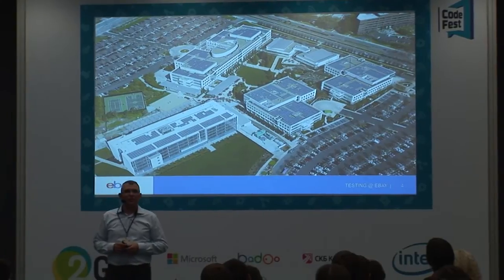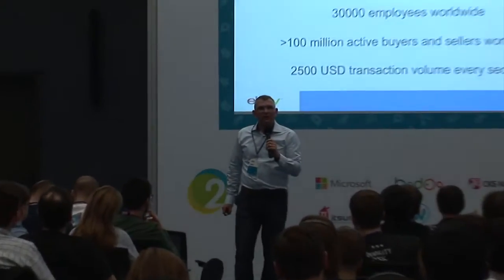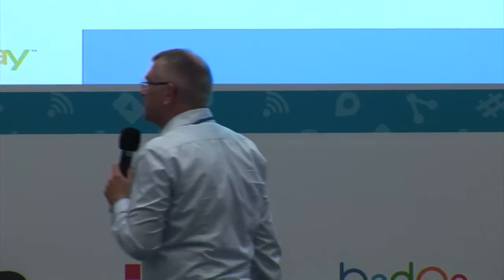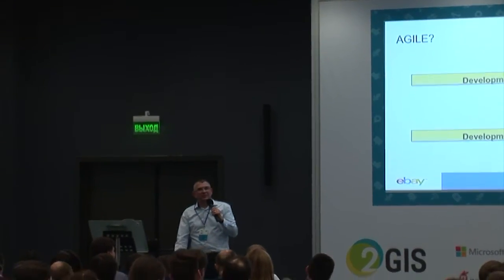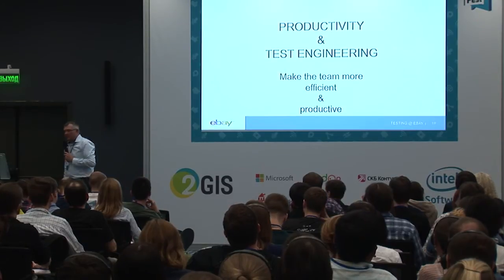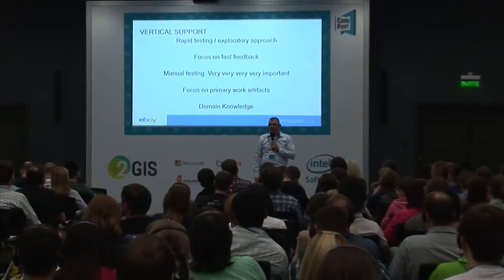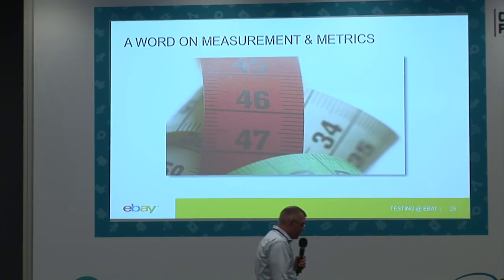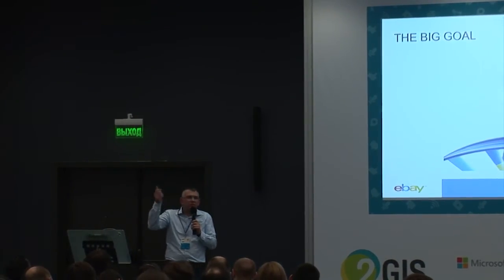Michael Palotas (QA)